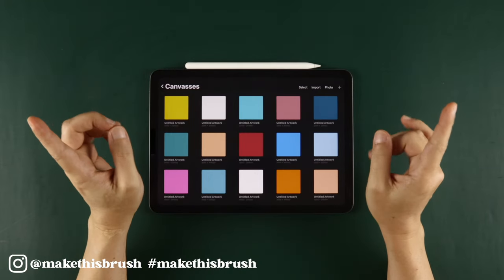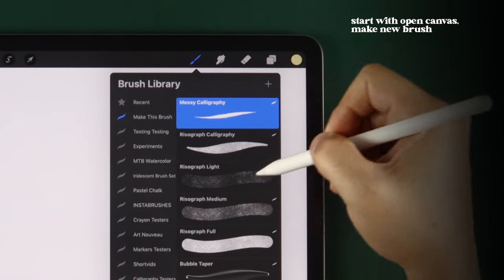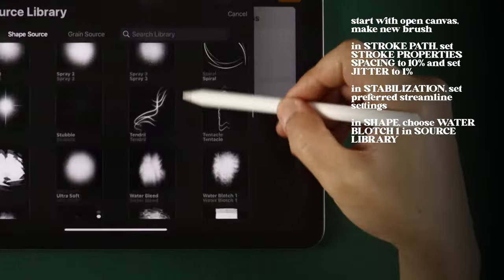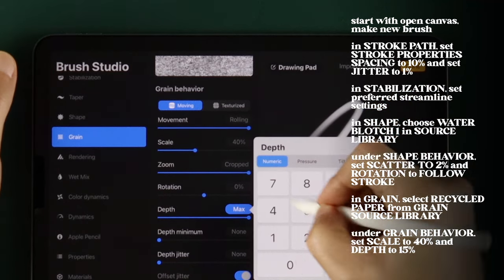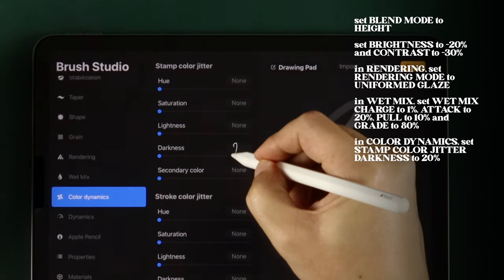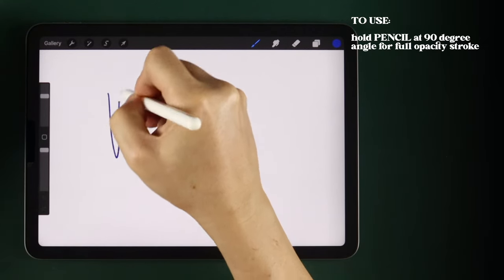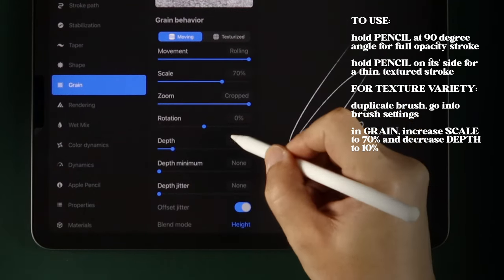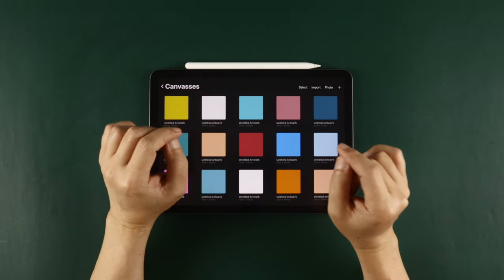Create Real Ballpoint Brush in PROCREATE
Get to doodling on your iPad with this realistic-looking ballpoint pen effect brush!

"Speak The Truth" by Go By Ocean feat. Ryan McCaffrey